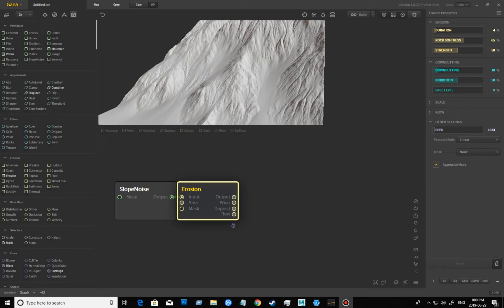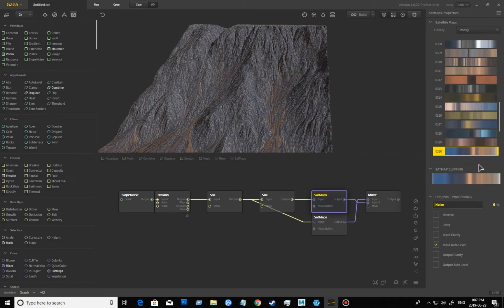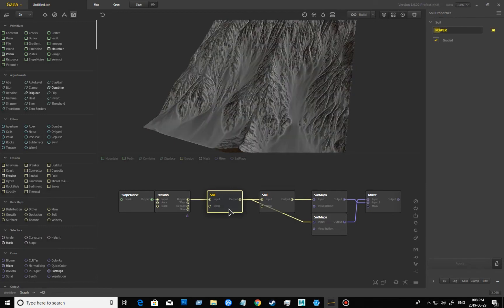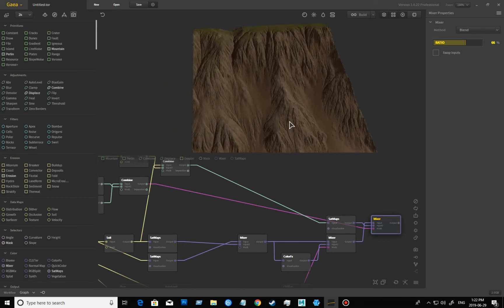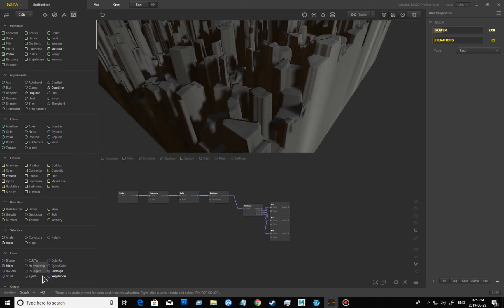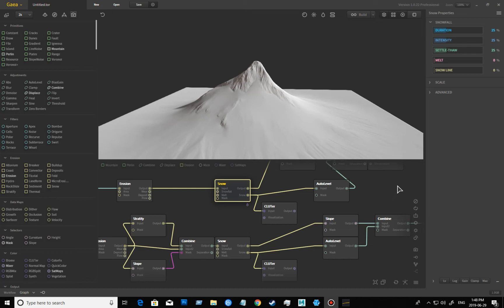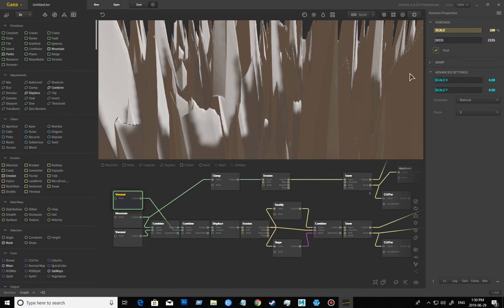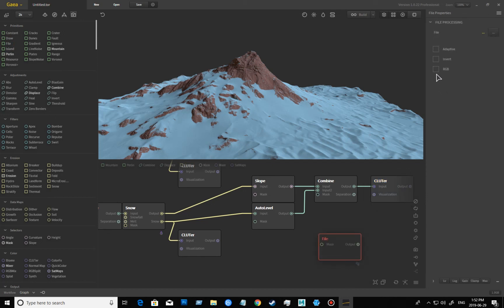Quadspinner Gaea Texture exploration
skip the rant - 3:38

This video is very spur of the moment, so there is a bit of a rant at the start, my computer is complaining because it's warm in here and we all know computers don't like bing warm.. but.. I hope some of the content in here is interesting anyway.  (there is a point where I say "Fredograph".. uff..)

So, here is my general thought process when texturing and how I go about exploring a texture. You said you wanted to see more of my thought process.. here's the chaos that is my brain ! :D